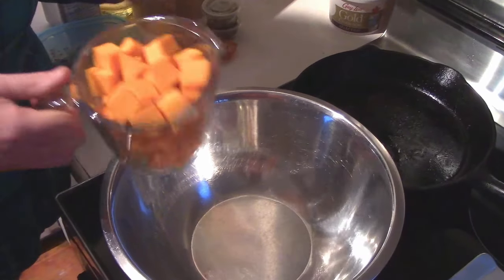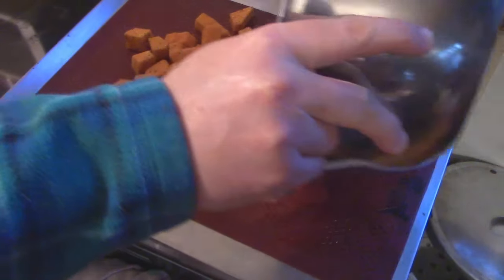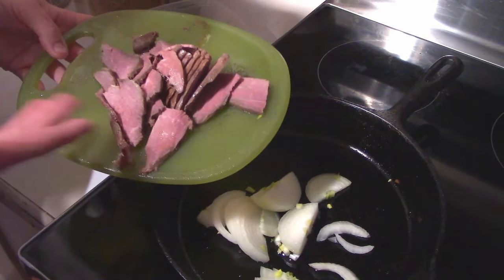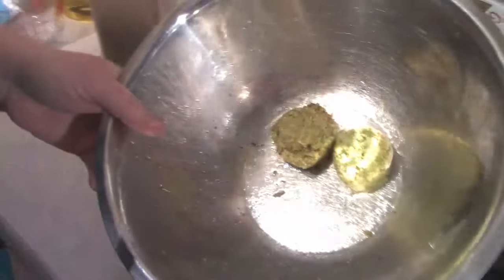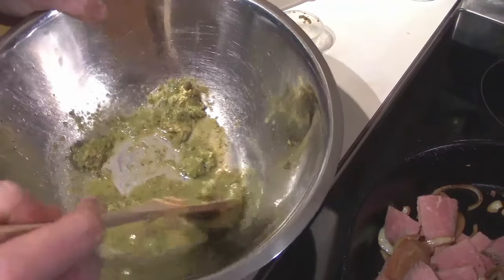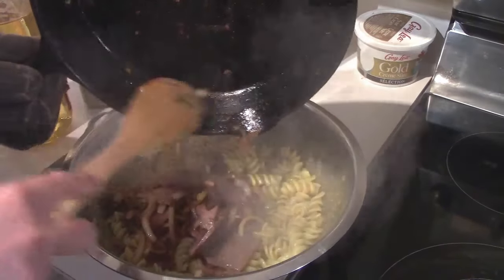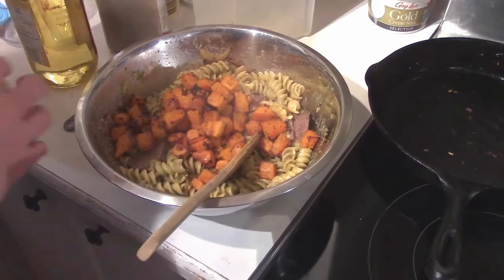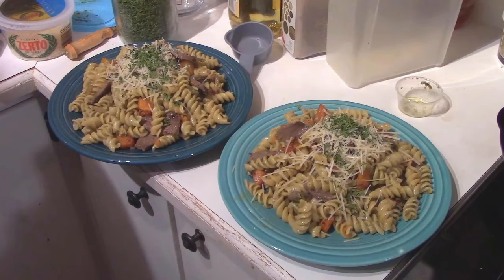Homemade Pesto Pasta Recipe with Roasted Winter Squash HOMESTEAD COOKING (Cooking YouTuber)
Squash Recipe | Pesto Pasta with Roasted Squash | Homestead Cooking
Today we are sharing our go to meal of roasted squash made with our homemade garlic scape pesto. This recipe is perfect on the pasta of your choice